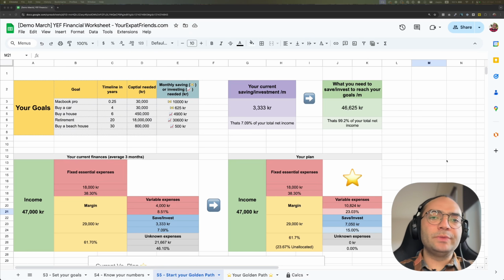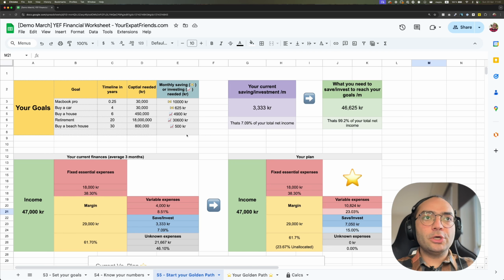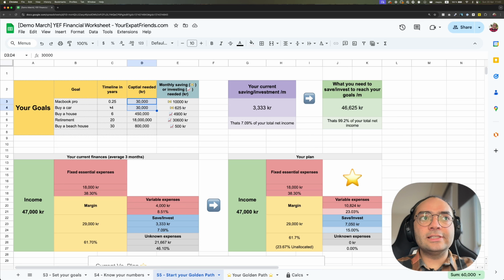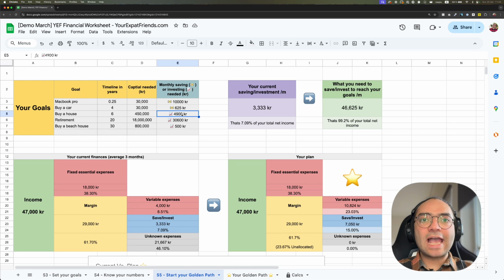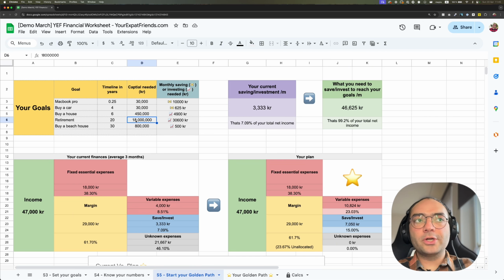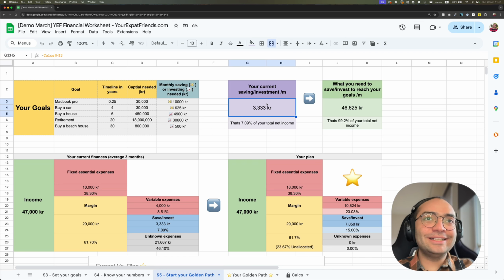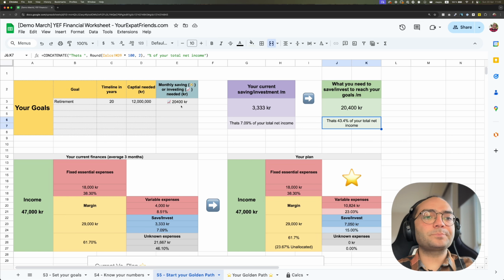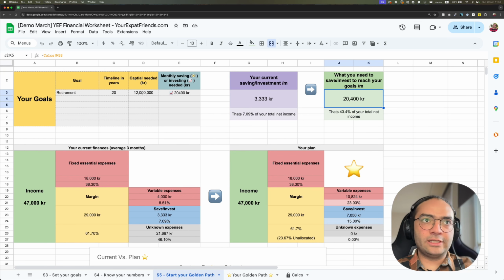S04L14 Convert goals to monthly